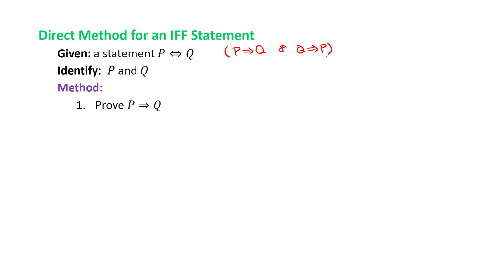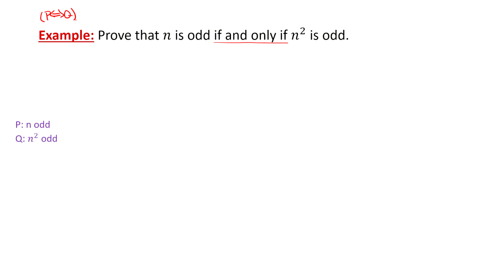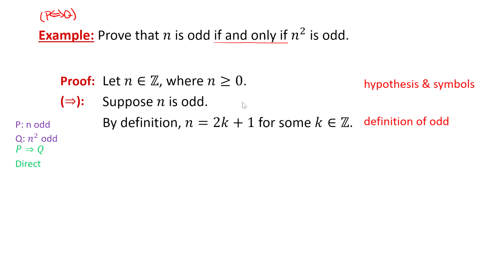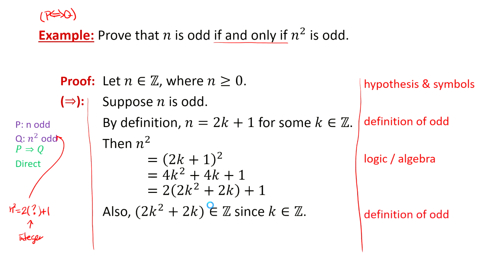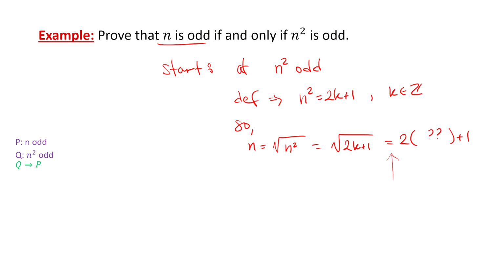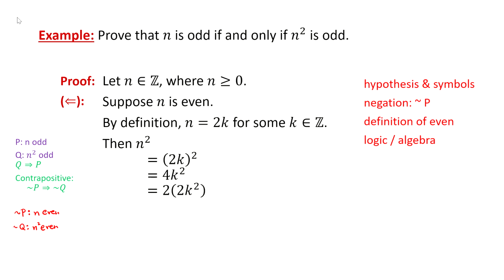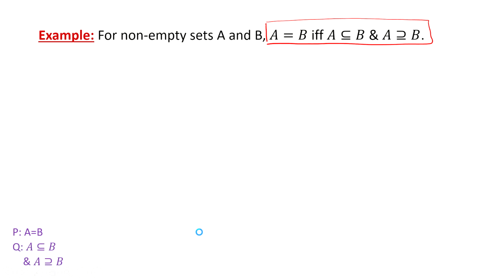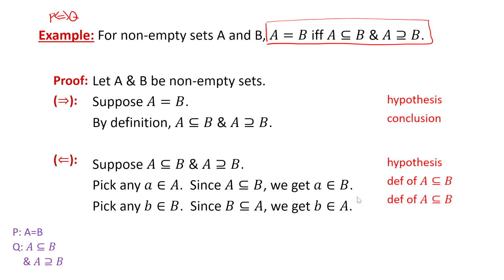Proofs with Biconditional Statements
This video goes over the differences when proving biconditional statements.  It also looks at proofs by contrapositive and proofs dealing with sets.